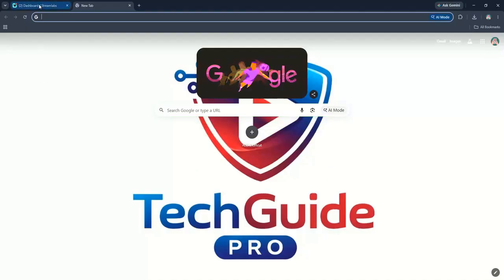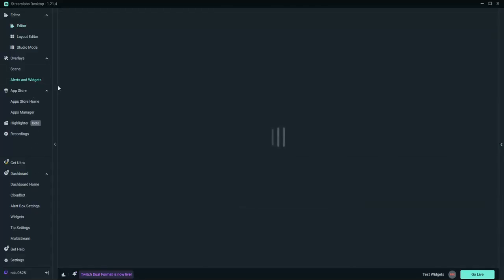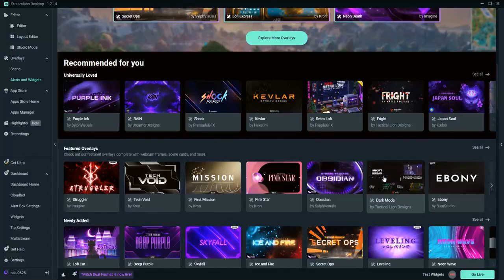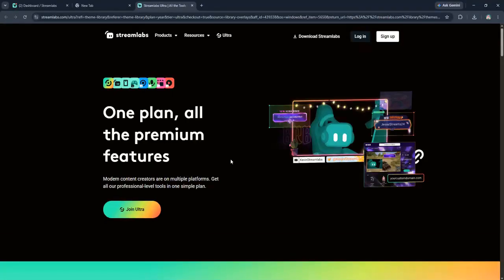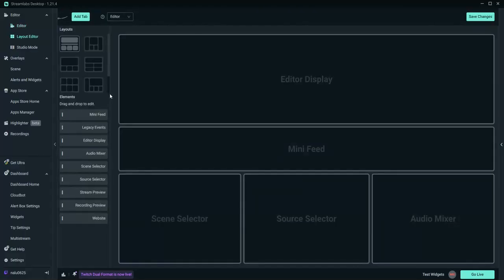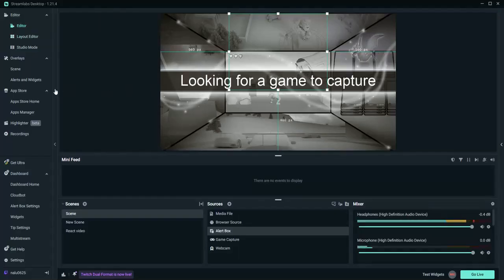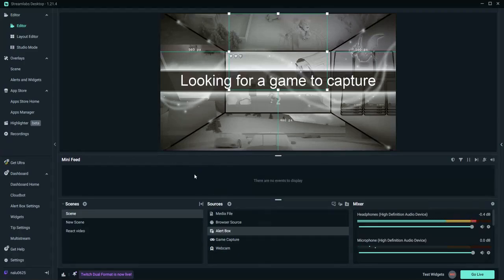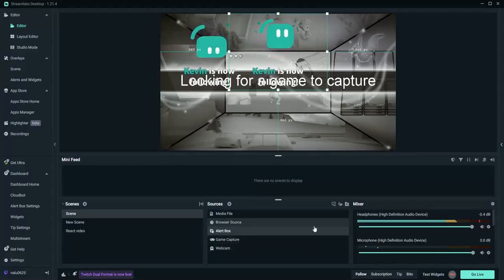How to Add Overlays for Streamlabs - Step by Step 2026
Learn how to add overlays for Streamlabs.

This tutorial will guide you through the process of creating and customizing overlays for your Streamlabs broadcasts. You'll discover how to enhance your live streams with dynamic graphics, alerts, and other overlay elements that engage your audience and elevate your content. By the end of this video, you'll have the skills to make your Streamlabs setup stand out and improve viewer interaction.